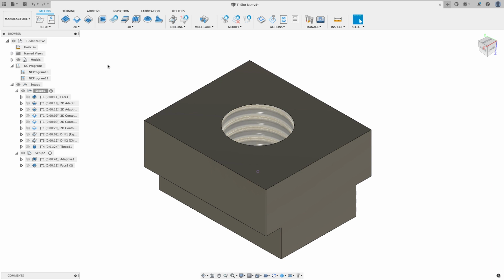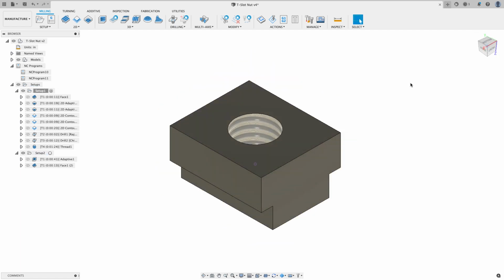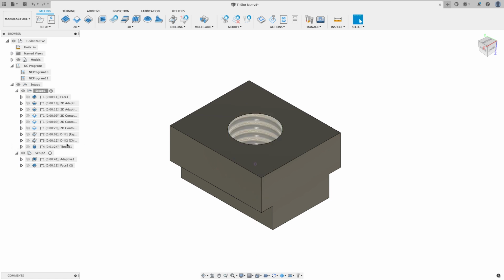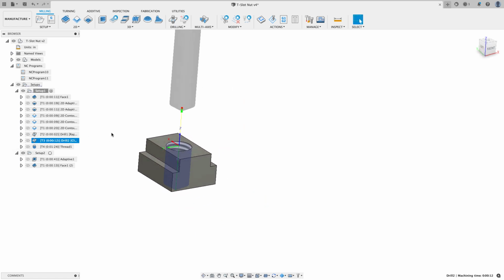Syil X7 Machining 1018 Steel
This video will show the process of machining the t-slot nut that I modeled and tool pathed in the previous video. You can find that video here.

This is the first time for me machining steel with the Syil X7. I thought the machine would do OK, but it did great and exceeded my expectations. Have a look at the process and let me know if you have any feedback or questions.